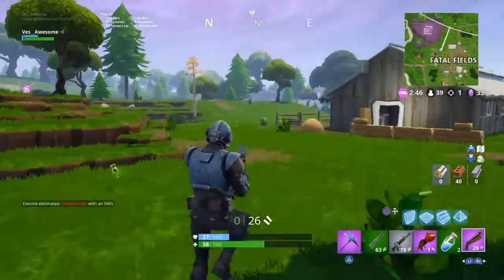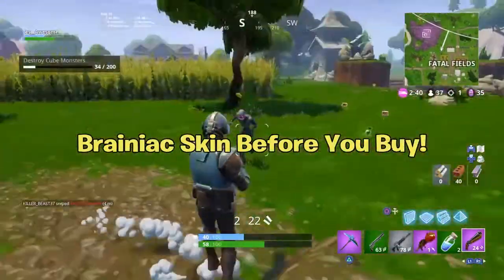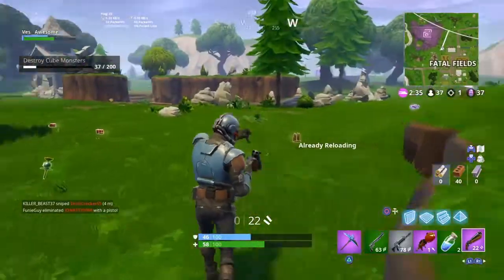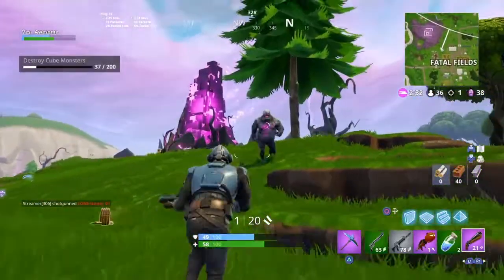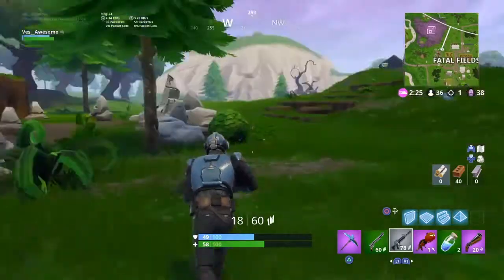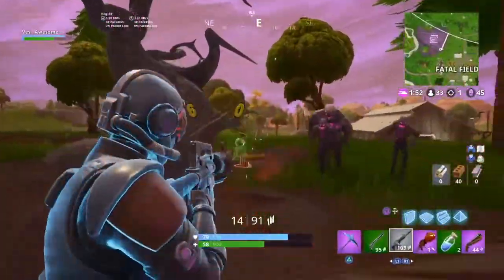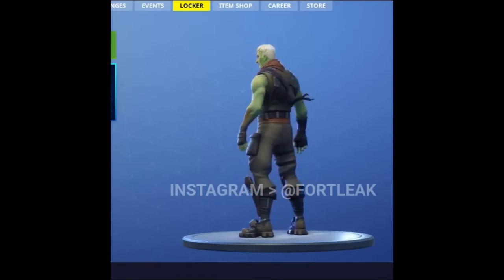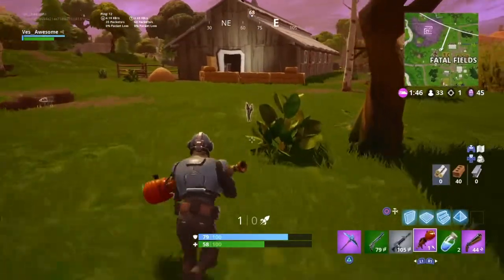*NEW* Brainiac Skin! (Before You Buy) & In-Game Showcase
Im NickArg

Hello! This was *NEW* Brainiac Skin! (Before You Buy) | In-Game Showcase

In this video, I showed you guys the brainiac skin that is coming in the game very soon! This skin is pretty cool but I don't know if I'm going to buy it.. LET ME KNOW IF YOU ARE?!

Im NickArg